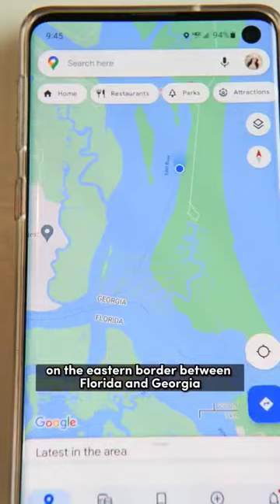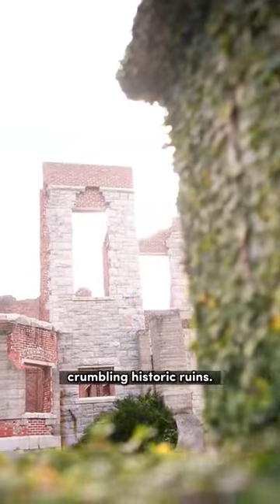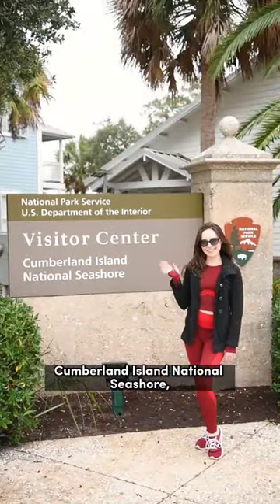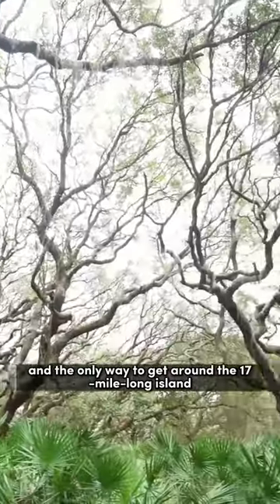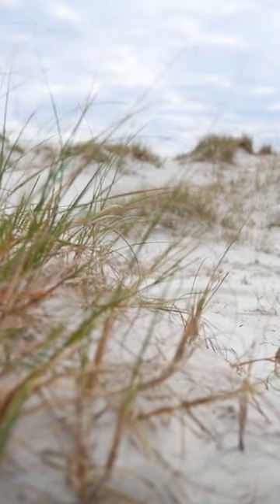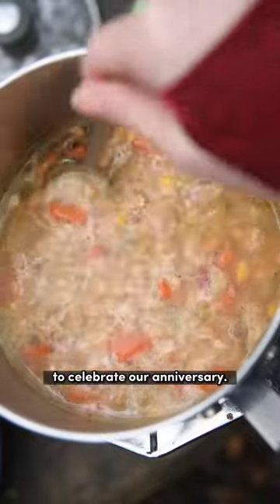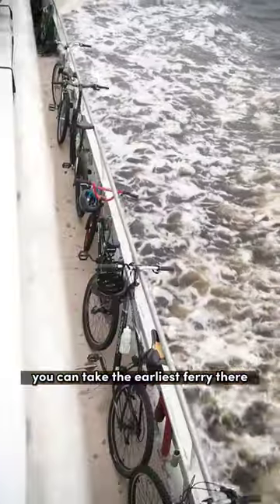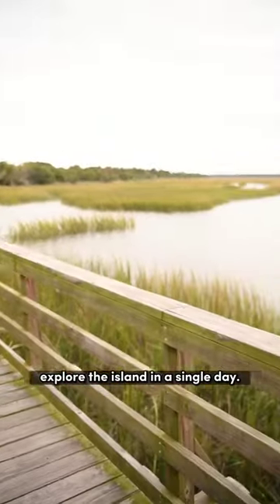Cumberland Island National Seashore